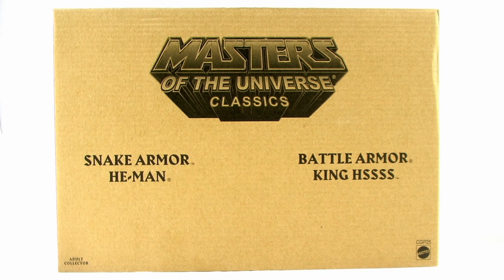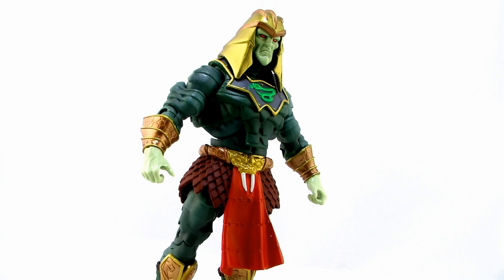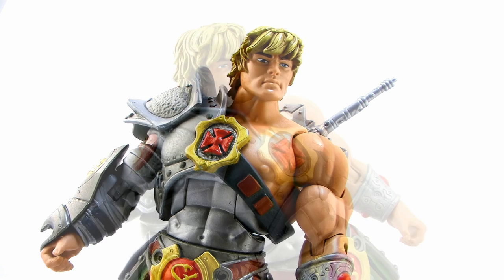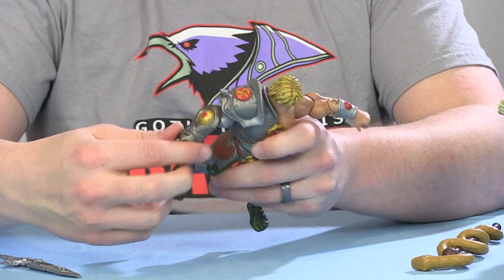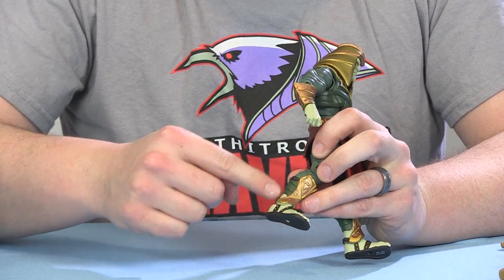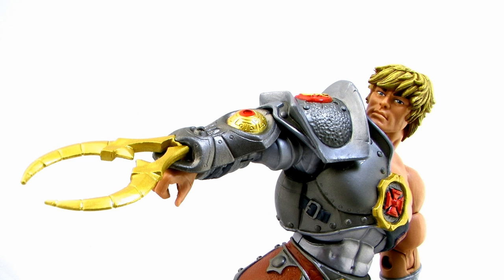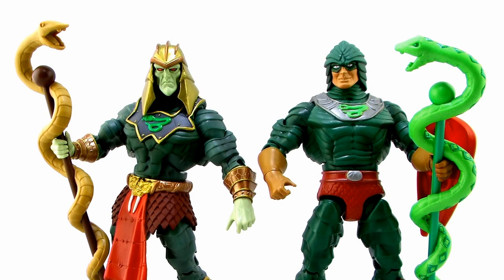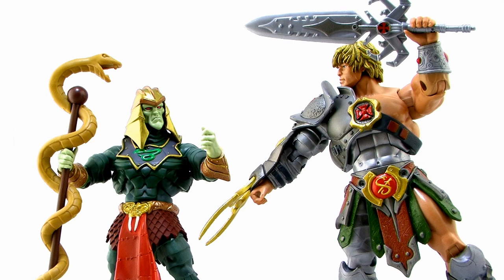Masters of the Universe Classics Snake Armor He-Man vs Battle Armor King Hsss Figures Video Review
Join Pixel Dan for a look at the upcoming Snake Armor He-Man and Battle Armor King Hsss 2-Pack from Mattel!